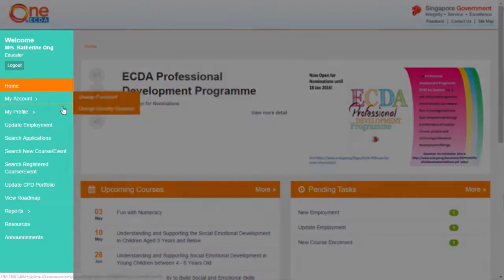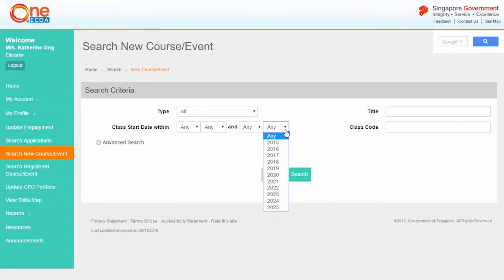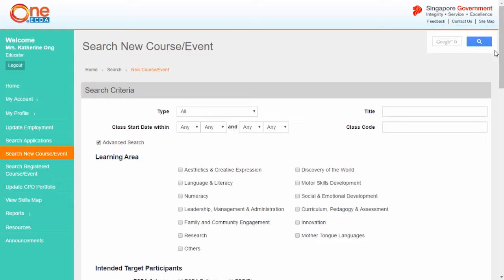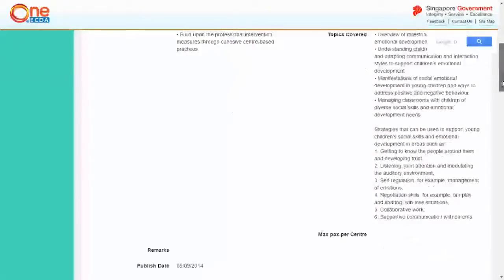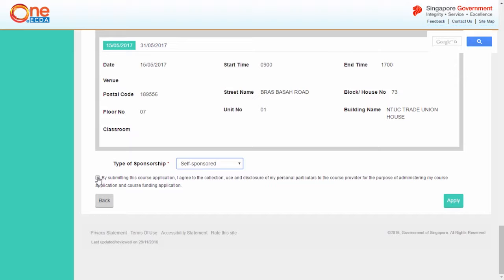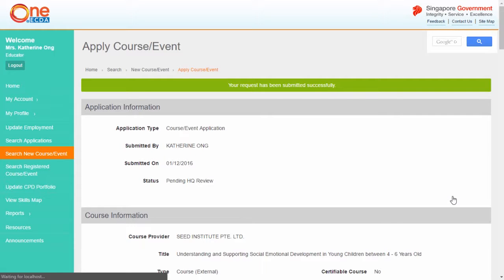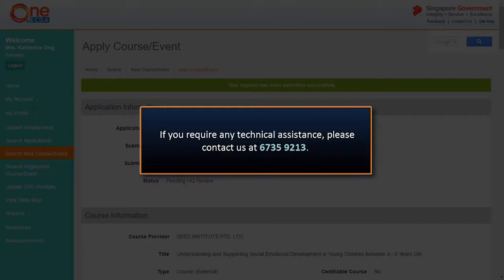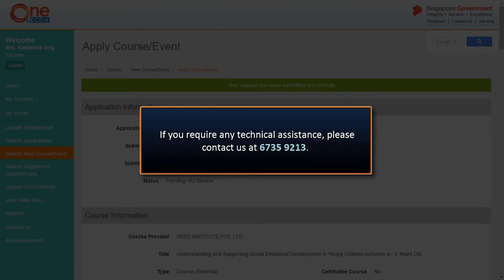[Educator] Search and Register for New Courses/Events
This video tutorial guides Educators on the use of ONE@ECDA to search and register for ECDA-organised courses/events.